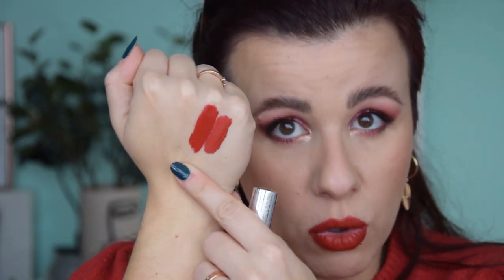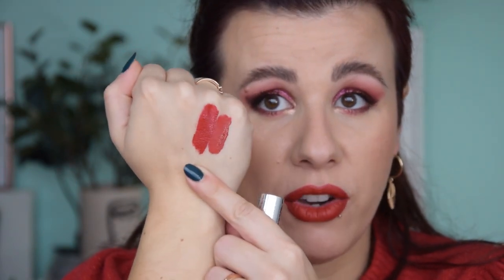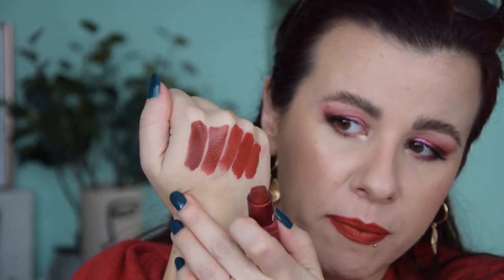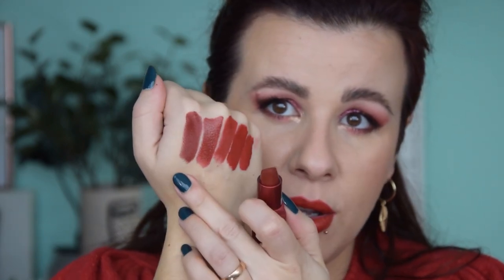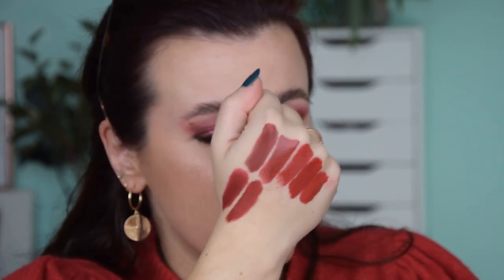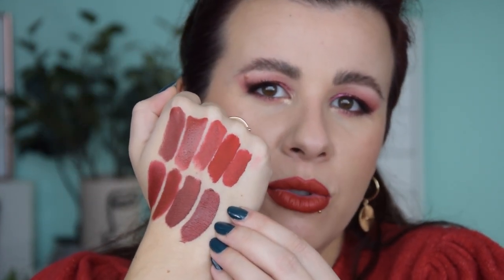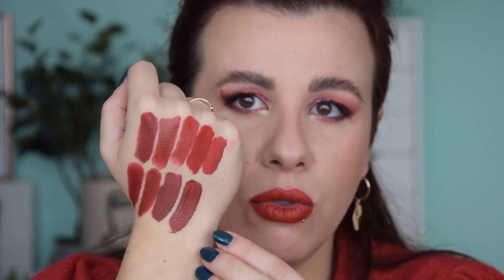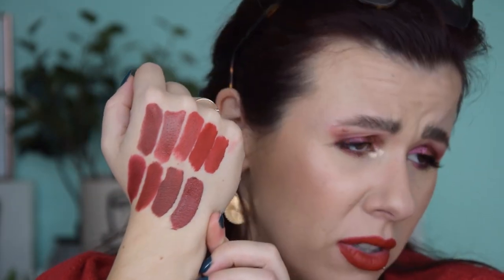My favorite red lipsticks - Lipstick swatch party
It is the season of red and pink, so why not go through my red lipstick collection with mini reviews of each one, swatches and which ones are my favorites.

Favorite red lipsticks:
Fenty Stunna Lip paint Uncensored
Colourpop Ribbon (dc)
Jouer Cosmetics Brique
Nabla Baudelaire (dc?)

Honorable mentions:
Sephora Cream Lip Stain 01 Always red
MAC Russian Red

Let's be friends!